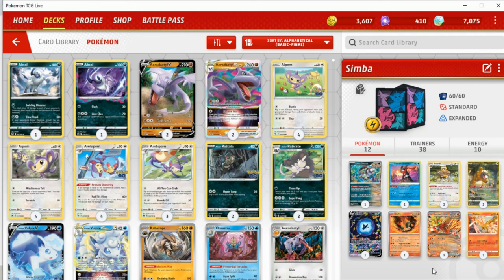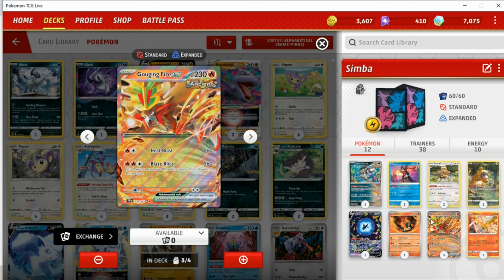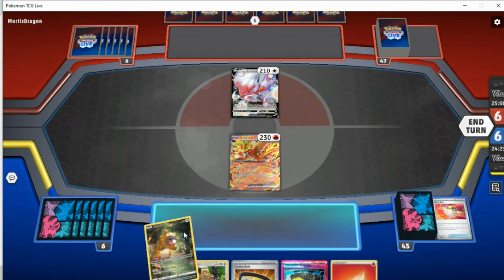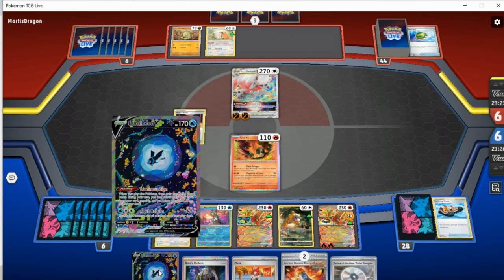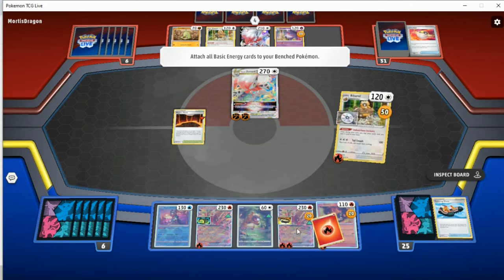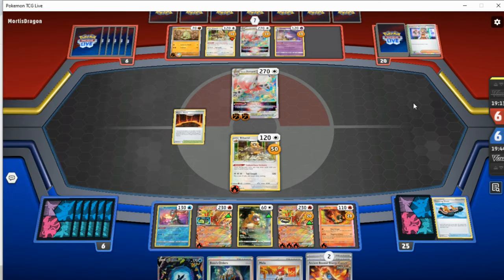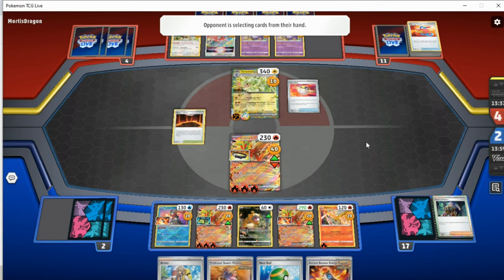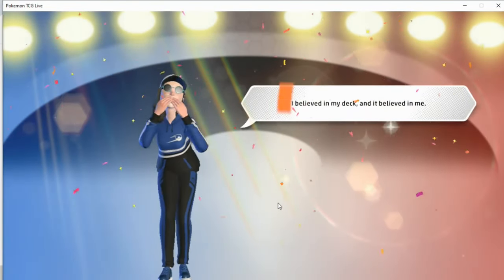*NEW* Gouging Fire ex Brings the Heat! Temporal Forces Deck Profile and Gameplay PTCG Live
Note: Prime catcher is so good, it made the thumbnail! Basically any Ace spec is good here exept the energy so wouldn't worry too much about that. Certainly a fun deck to get wins on big basic ex or vstars still lurking in standard, by no means S tier but certianly been the most fun I've had in awhile ( plus no one seems to be playing it)
Pokémon: 8
2 Bibarel BRS 121
3 Gouging Fire ex TEF 38
1 Brute Bonnet PAR 123
1 Chi-Yu PAR 29
1 Radiant Greninja ASR 46
1 Moltres BRS 21
2 Bidoof CRZ-GG 29
1 Lumineon V CRZ-GG 39

Trainer: 16
4 Ultra Ball SVI 196
1 Kindler BRS 143
3 Switch Cart ASR 154
2 Professor's Research SVI 190
2 Earthen Vessel PAR 163
4 Trekking Shoes CRZ 145
1 Mela PAR 167
4 Professor Sada's Vitality PAR 170
1 Technical Machine: Turbo Energize PAR 179
1 Maximum Belt TEF 154
4 Nest Ball SVI 181
1 Choice Belt PAL 176
3 Ancient Booster Energy Capsule PAR 159
1 Arven SVI 166
2 Boss's Orders PAL 172
4 Magma Basin BRS 144

Energy: 1
10 Basic {R} Energy Energy 37